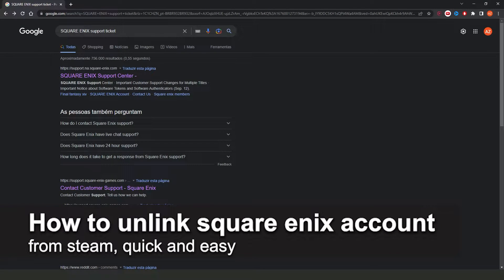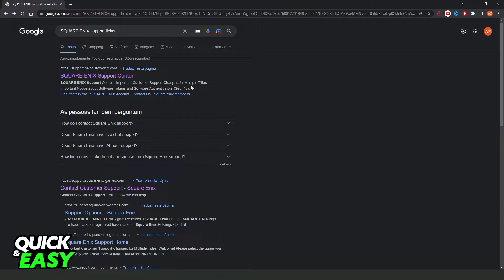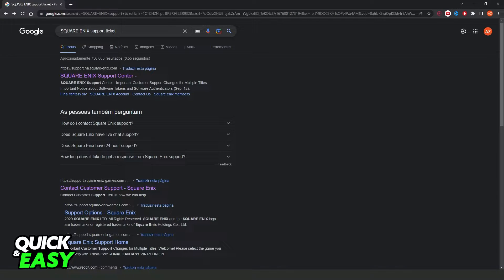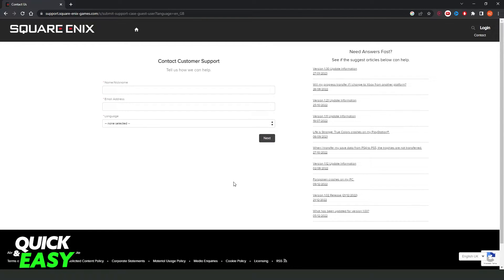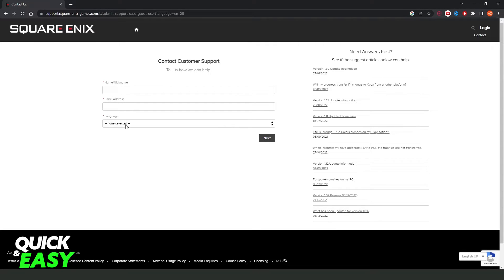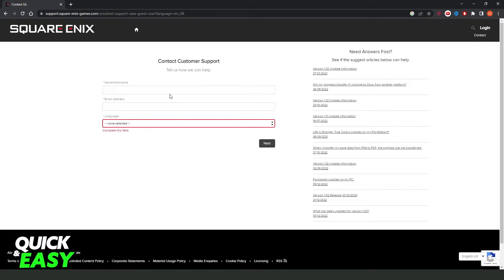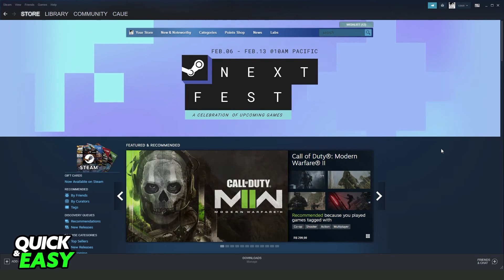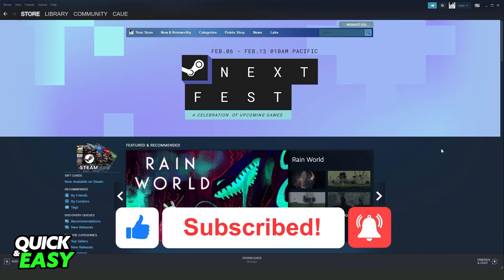How To Unlink Square Enix Account from Steam [Very EASY!]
In this video I will show you how to unlink square enix account from steam.

I hope I have helped you with the video!